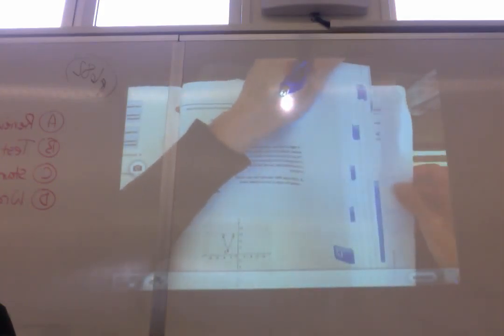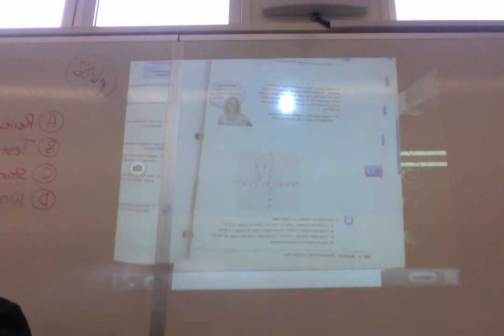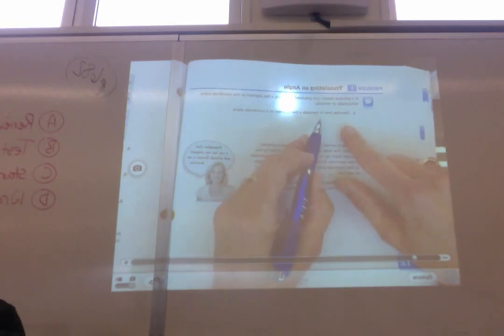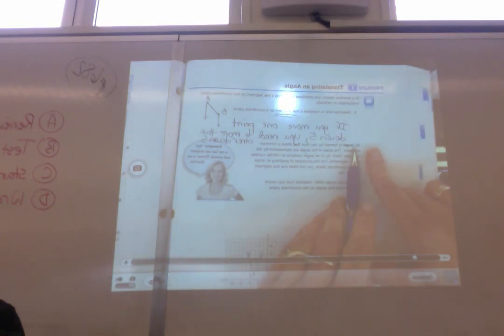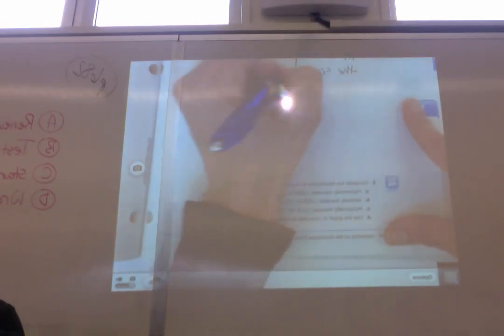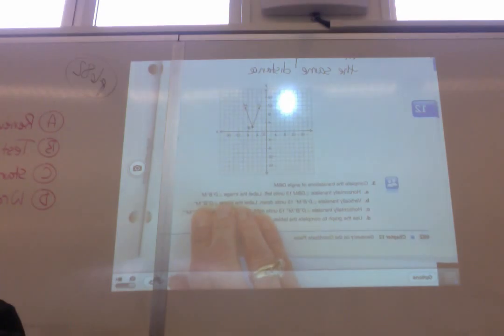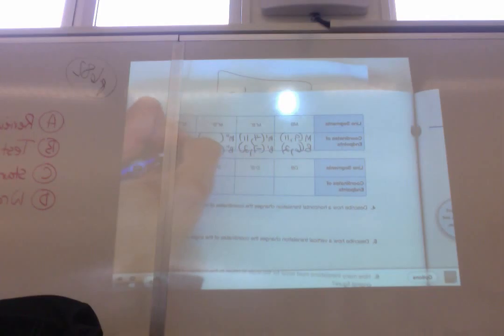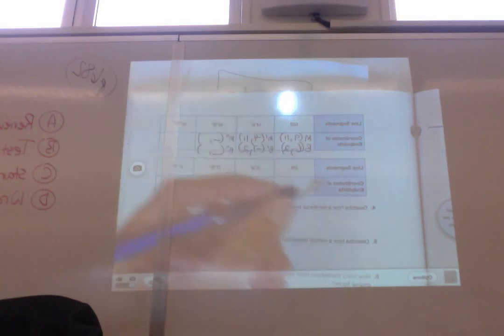Movie on 3 14 16 at 9 19 AM